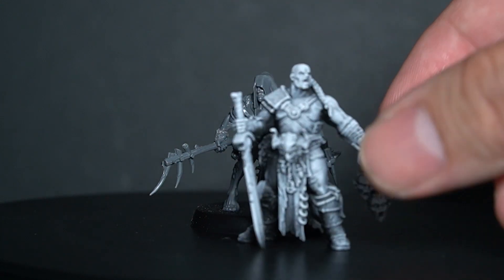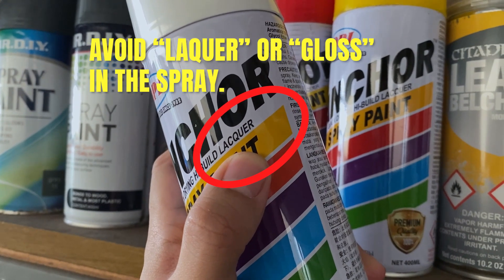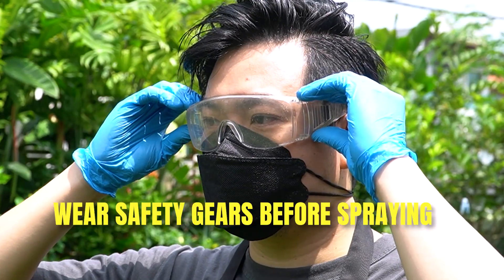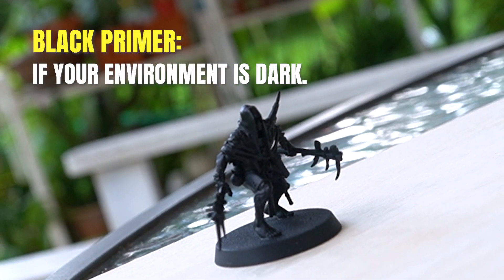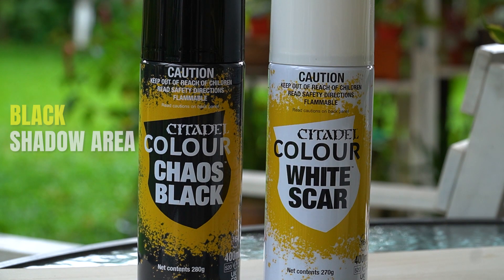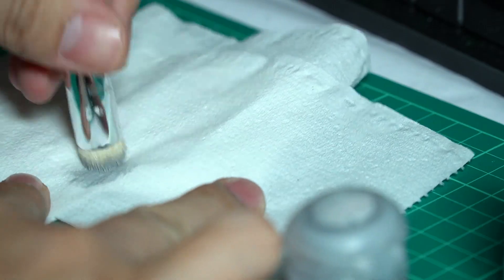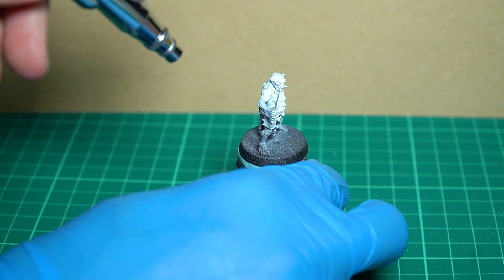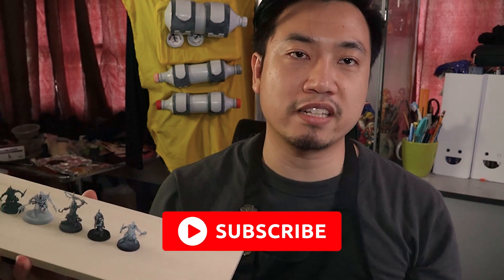How to Primer Your Model for Better Results! | Step by Step guide to Warhammer Painting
Learn how to Color Prime your model before painting the miniature, from Spray Priming to Drybrush, and even Airbrushing!
This is part 2 of the Step by Step guide to Warhammer Painting or any Miniature Painting.

JUMPSTART YOUR MINIATURE MODEL LEVEL!

0:00 Introduction
0:16 What is Priming your Model?
0:27 How to buy Primers
0:48 Priming your Model
1:37 Primer Colours
2:20 Zenithal Priming Spray
2:48 Zenithal Priming Drybrush
3:22 Zenithal Priming Airbrush
3:51 Overall
4:01 What is the Best Way
4:15 Thanks for Watching!